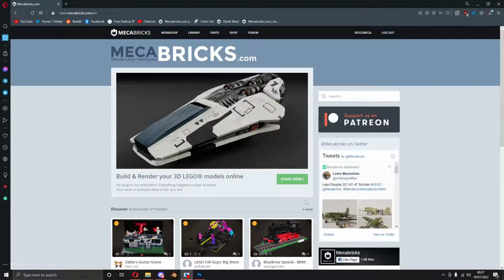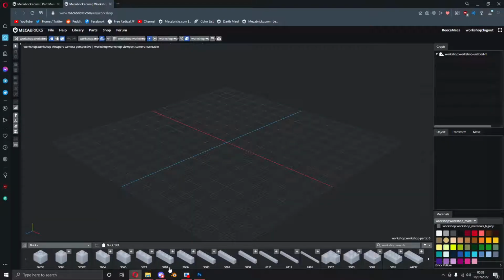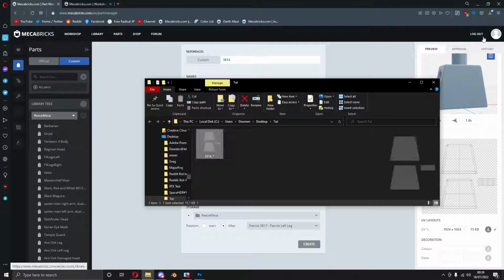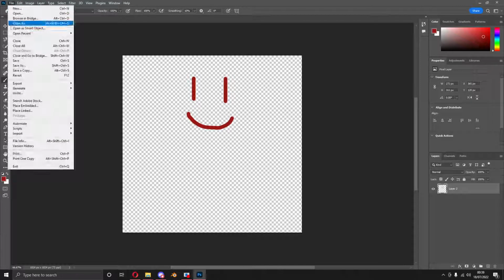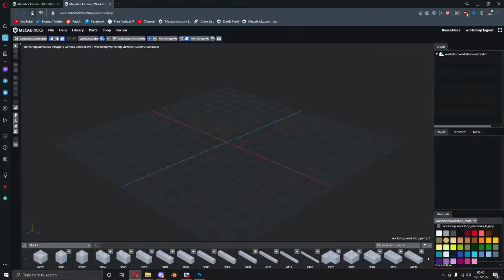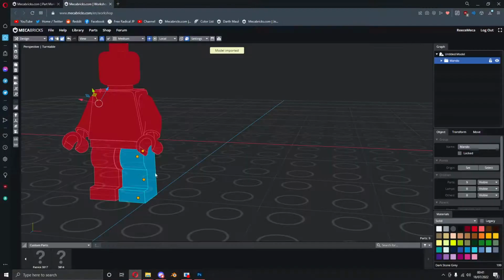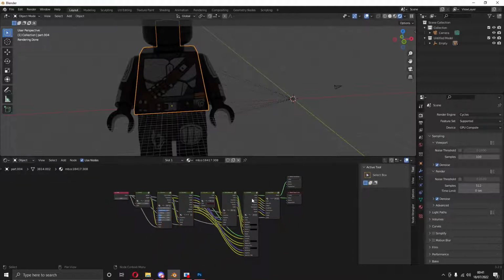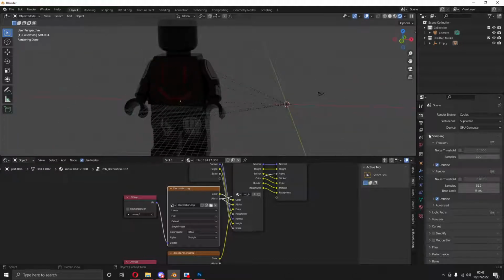Custom mecabrick parts tutorial